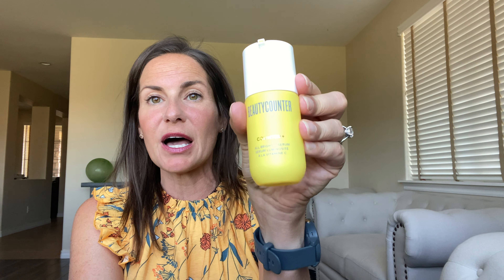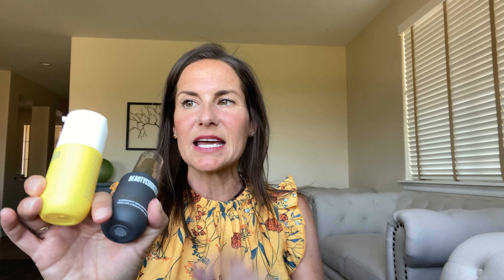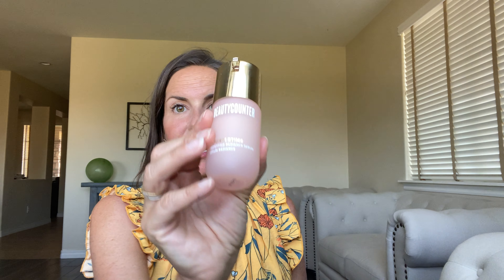My top 3 Must Haves for fine lines, reducing dark spots, and increasing elasticity!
Reduce appearance of pores, fine lines, increase elasticity, and lets reduce  sunspots! Listen up!